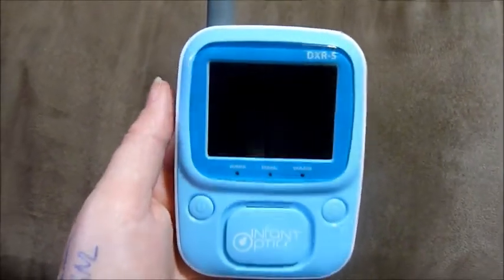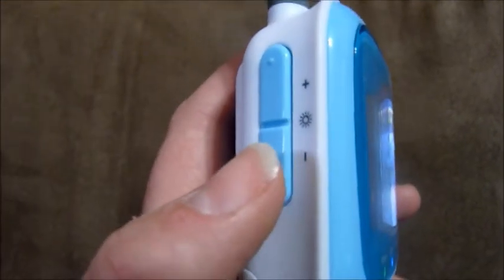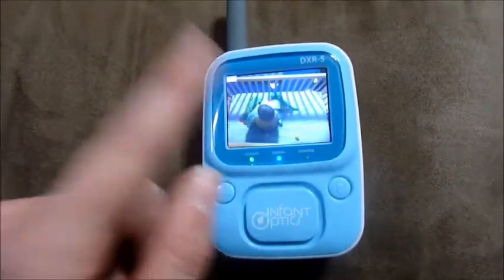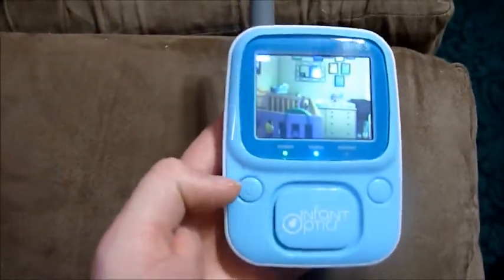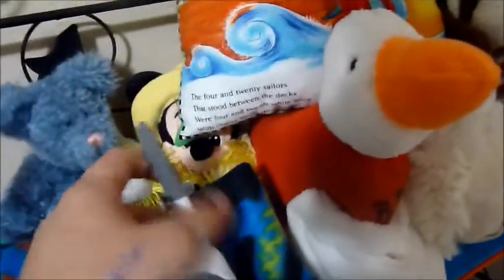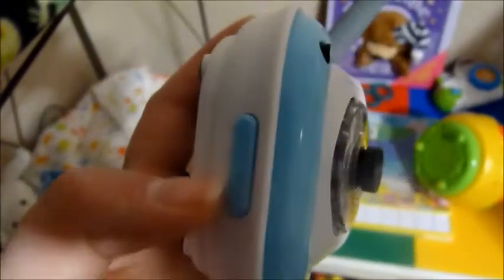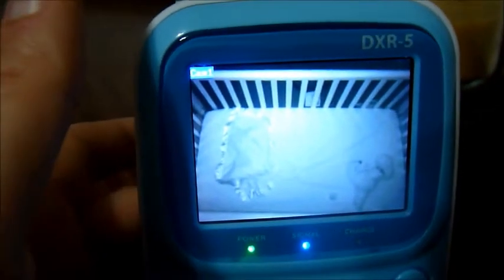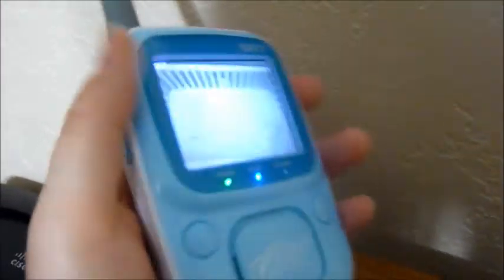Review of Infant Optics DXR-5 - Best Video Baby Monitor for the Price! Economical Quality!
I'll show you how this video monitor works and how to change settings for Auto Mute and VOX. This monitor can have up to four cameras attached. We have two cameras: One for our toddler & one for the new baby due to arrive in 8 months. This is a great quality set at a crazy low price compared to others like it. I DON'T KNOW HOW WE EVER LIVED WITHOUT THE Infant Optics DXR-5 video monitor! :) It is the best!